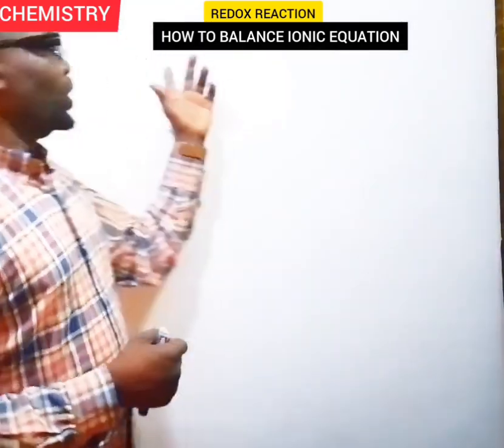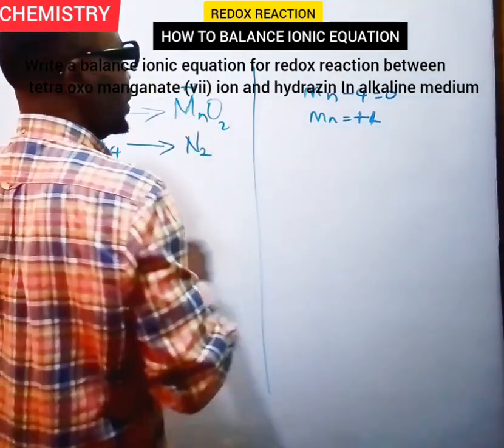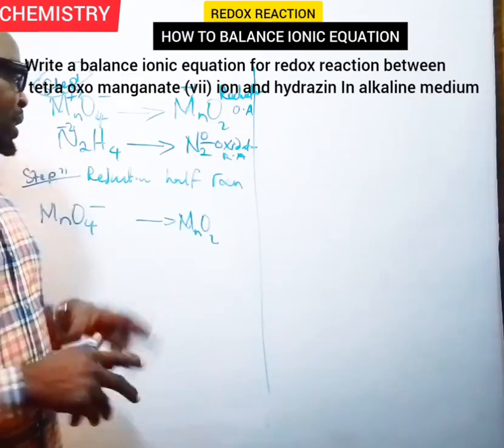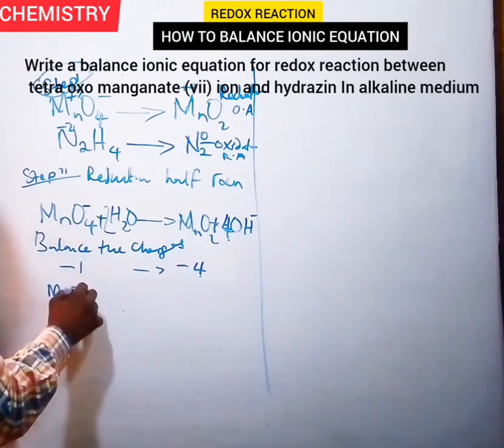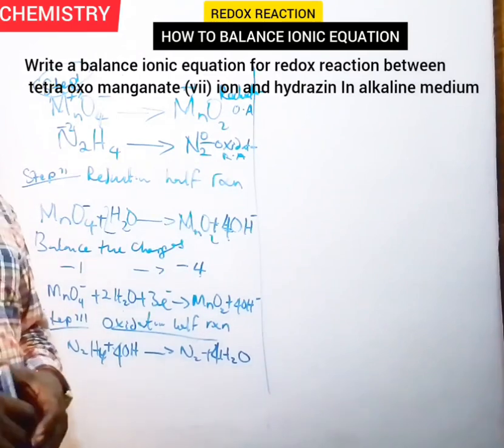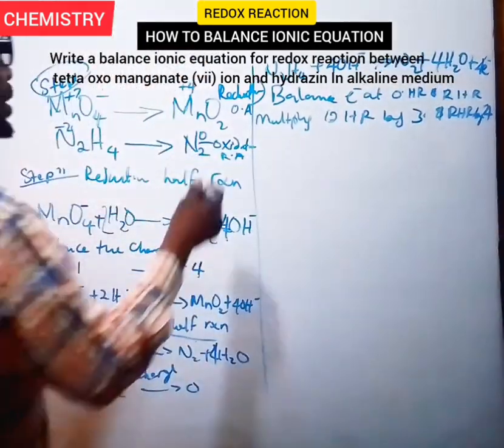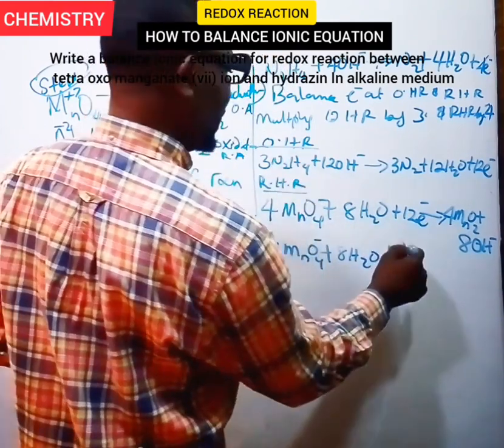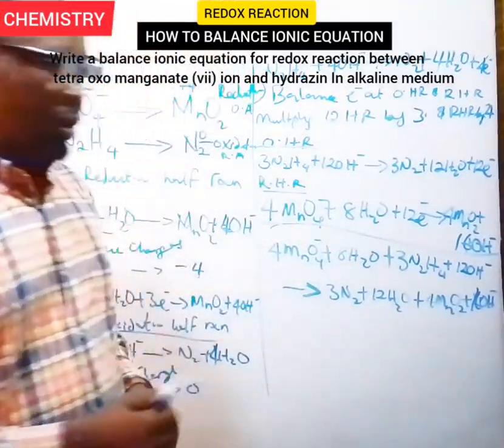SUBJECT: CHEMISTRY , TOPIC : OXIDATION AND REDUCTION (REDOX REACTION) (Balancing ionic equation)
Question:-   Write a balance ionic equation for Redox reaction between
 tetra oxo manganate (vii) ion and hydrazine In alkaline medium